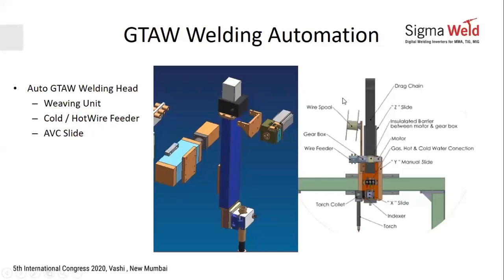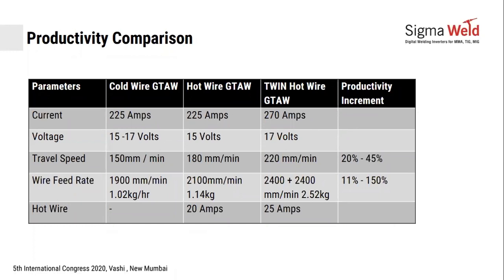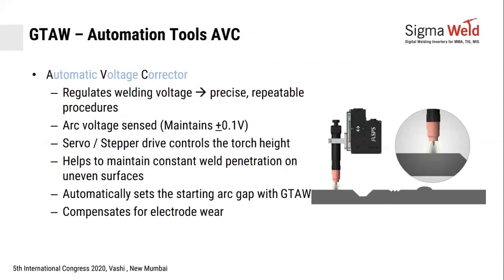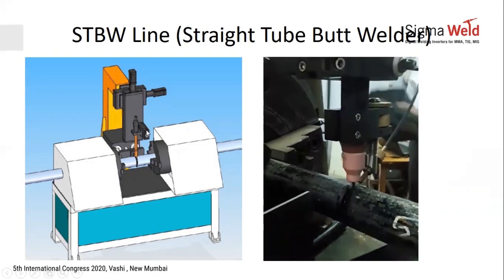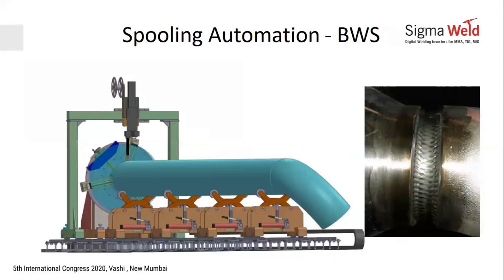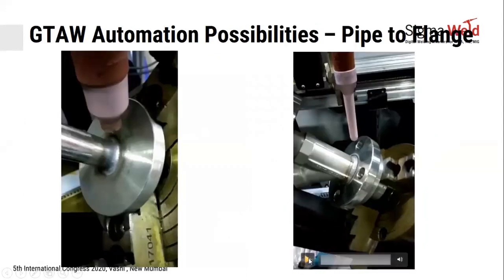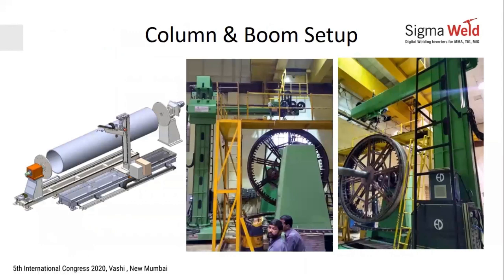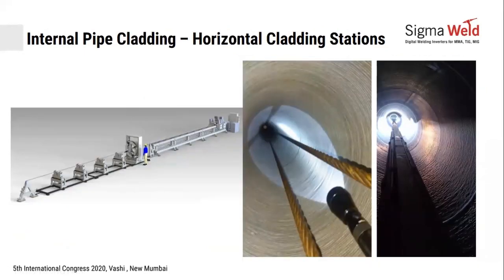TIG Welding / GTAW Automation Explained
In this video, we will dive into the world of GTAW automation and explore the various applications of automatic TIG welding. We will highlight the benefits of using auto GTAW welding head weaving units and AVC slides to achieve greater efficiency, accuracy, and consistency in the welding process.
We will discuss the various applications of GTAW automation, including panel boiler tube-to-tube welding systems, titanium tube-to-tube welding systems, butt welders for spooling operations, locks and float welding SPM, pipe-to-flange welding SPM, long seamers, and column and boom with auto TIG head and A-frame with auto TIG head.
The panel boiler tube-to-tube welding system (STBW line) is a specialized application that is used to weld boiler tubes in panel boilers. The titanium tube-to-tube welding system is designed to weld titanium tubes with high accuracy and consistency, while the butt welder for spooling operations is used to weld two ends of a spool together.
The Locks/Float welding SPM is used to weld locking mechanisms and float components in various applications. The pipe-to-flange welding SPM is designed to weld pipes to flanges with high accuracy and consistency. The long seamers are used for welding long seams in large-scale applications.
Finally, the column and boom with auto TIG head and A-frame with auto TIG head are specialized applications that are used to weld large structures with high accuracy and consistency.
Whether you are a seasoned welder looking to improve your welding processes or a business owner looking to streamline your welding operations, this video is a valuable resource to help you explore the various applications of GTAW automation. So, join us as we explore the world of GTAW automation and discover how it can revolutionize your welding operations.

Or